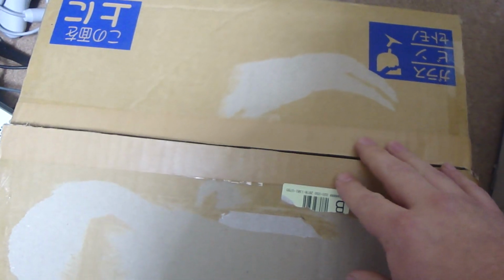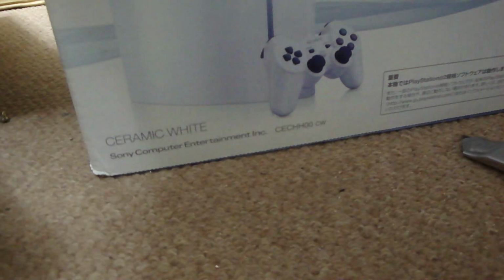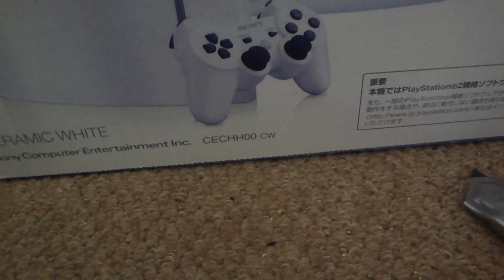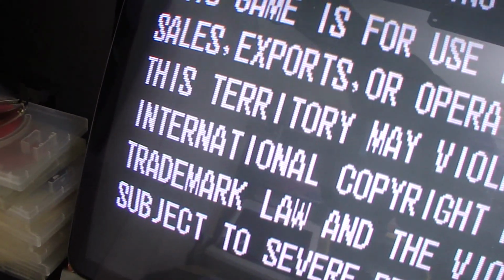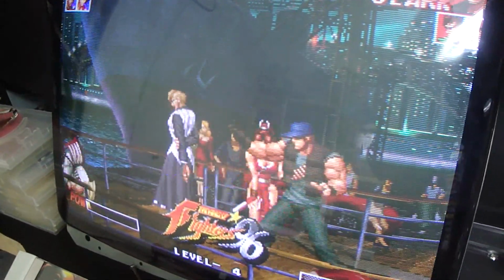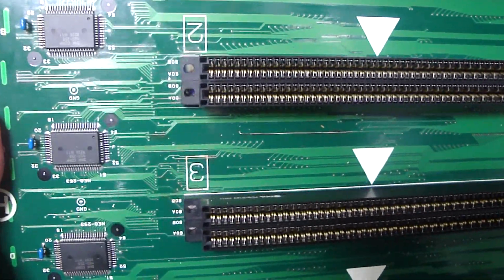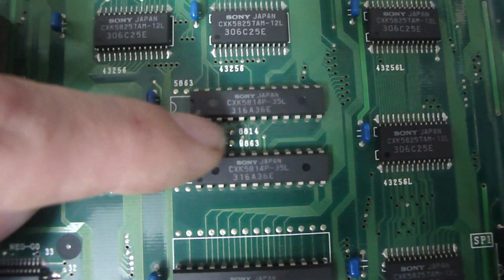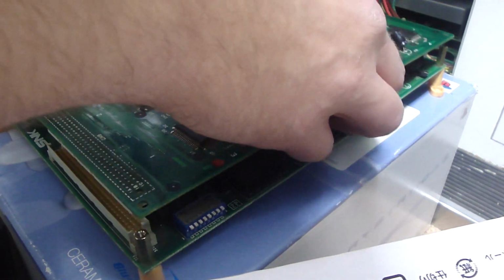MVS 4-Slot Pick Up And Repair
This one was a pretty lucky get and wasnt too bad to get working again either.